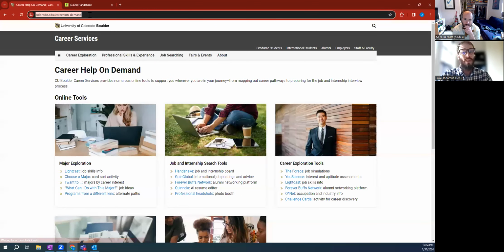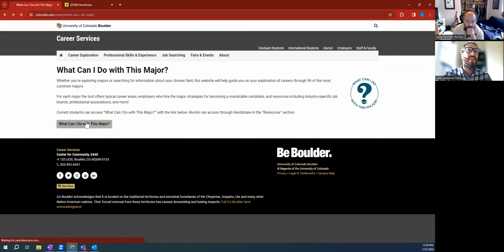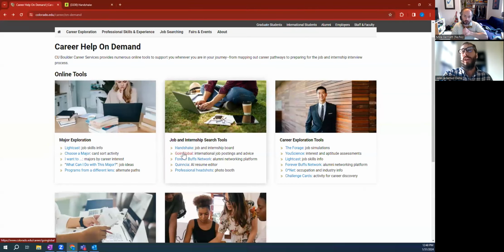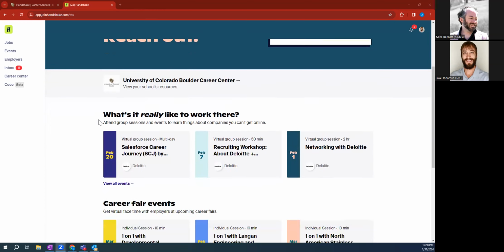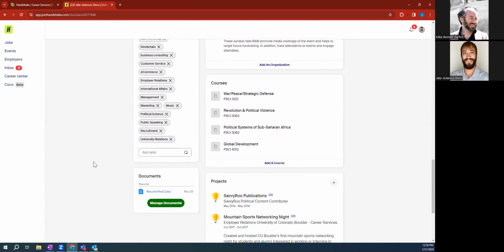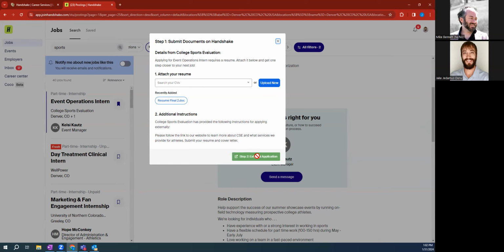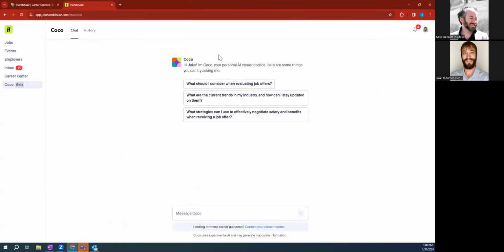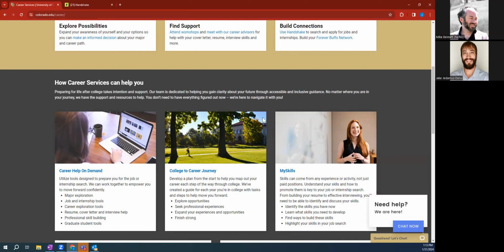Career Services Resources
QRX students now have access to several incredible and high tech resources for your professional development - come check them out!